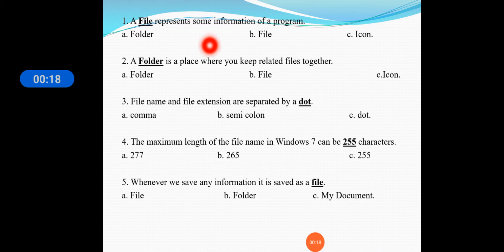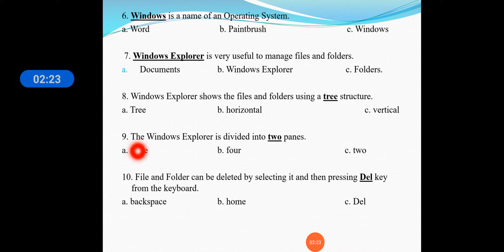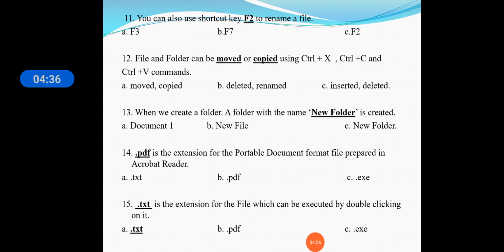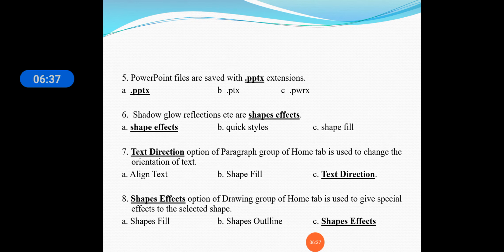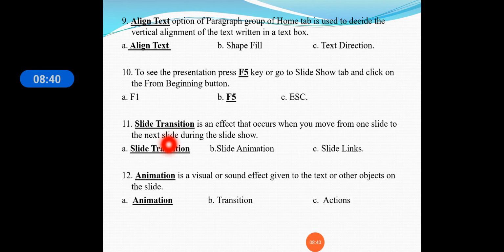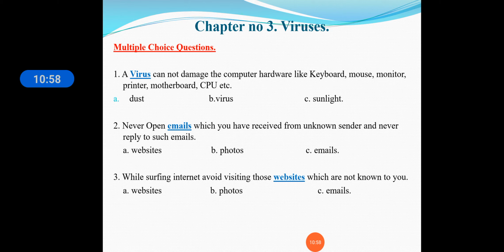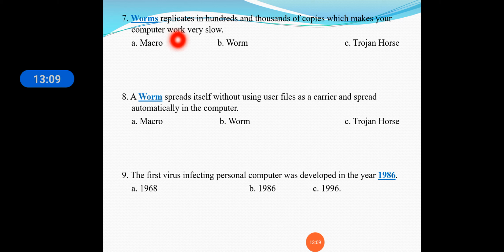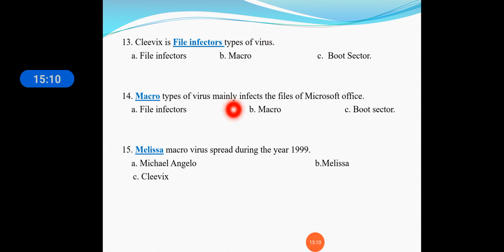Standard 6th computer revision video